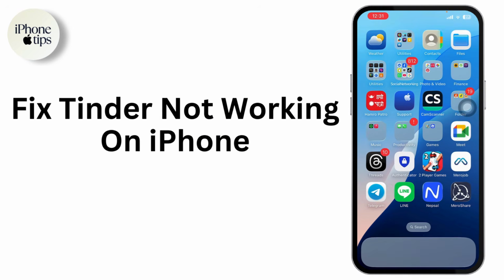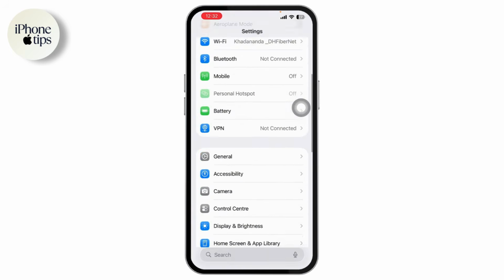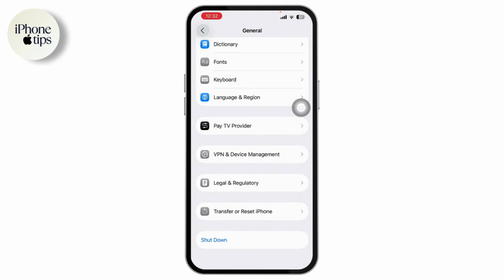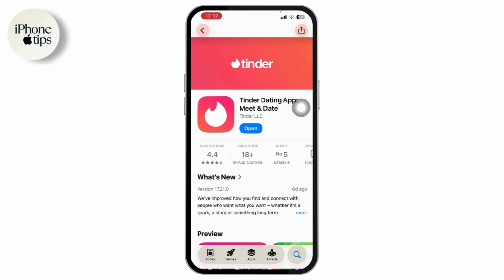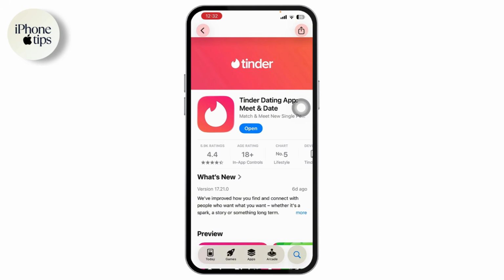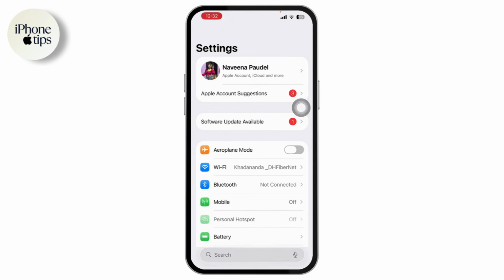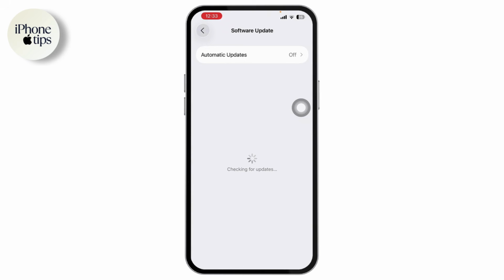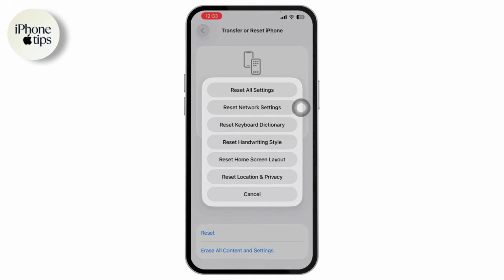How To Fix Tinder Not Working On iPhone (2026)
How To Fix Tinder Not Working On iPhone

Learn how to fix Tinder not working on your iPhone with these simple troubleshooting steps. Start by restarting your iPhone, checking your internet connection, and updating the Tinder app from the App Store. You should also check for available iOS updates and install them if needed. If the problem continues, try reinstalling Tinder before considering a settings reset. These steps can help resolve common app and connection issues.

how to fix tinder not working, tinder app not working, tinder problem fix, tinder app, fix tinder not working issue, fix tinder problem on iphone